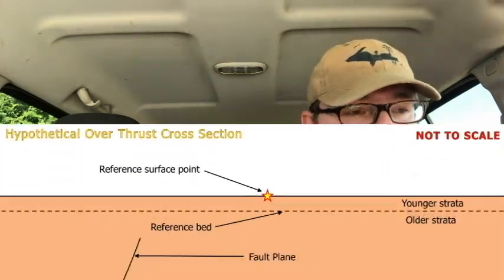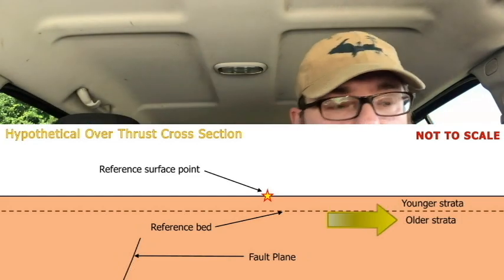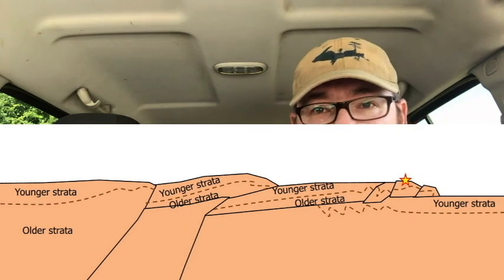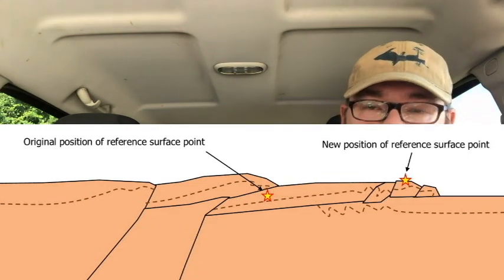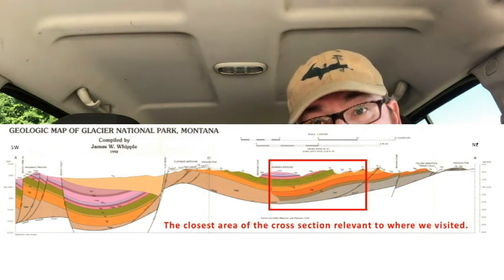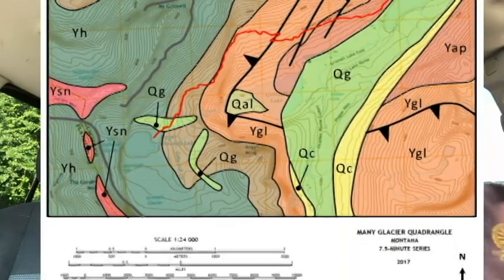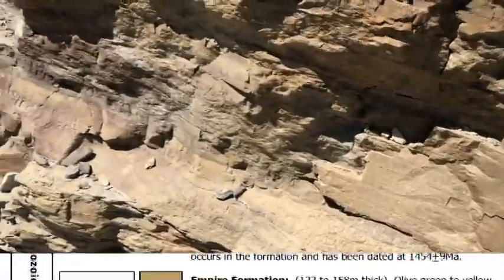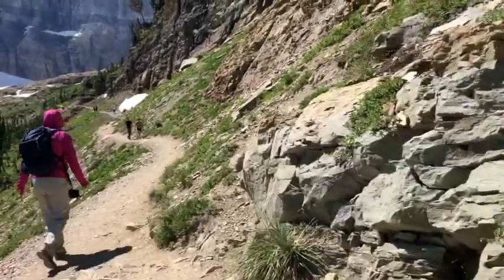Geology of Glacier National Park: Grinnell Trail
This is the first video of several regarding the geology of areas visited within the park.